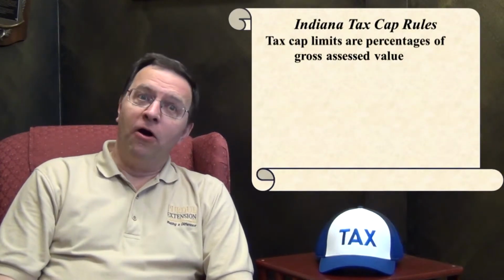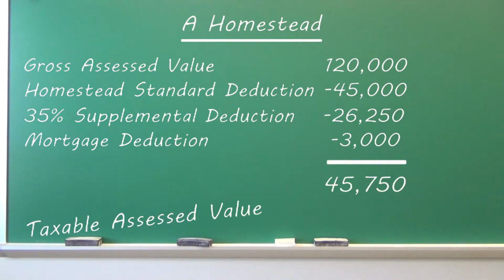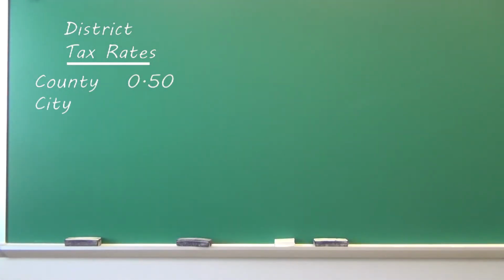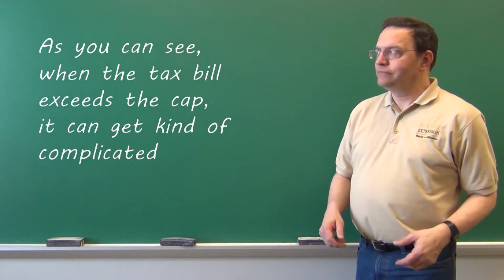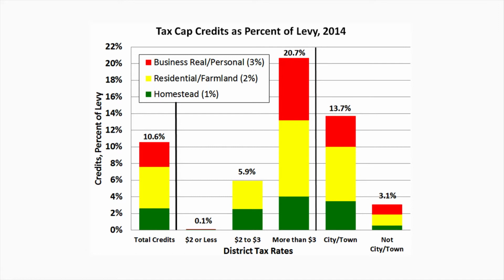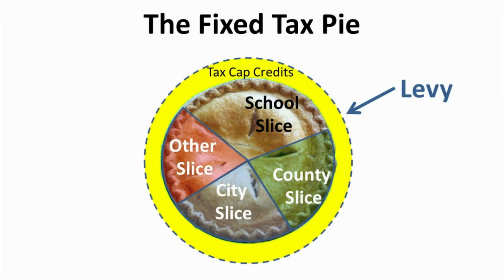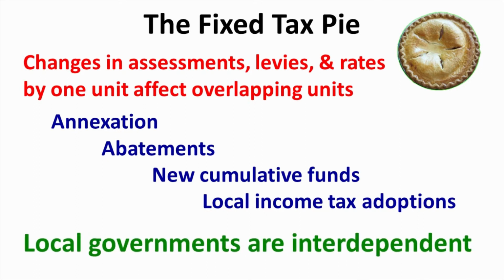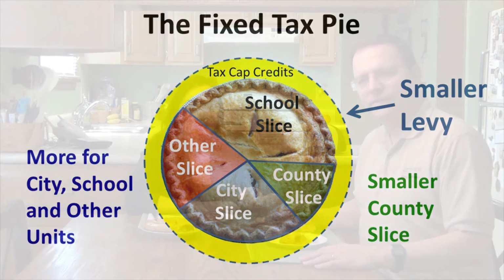The Property Tax Caps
Indiana's property tax caps, also known as circuit breakers, limit the tax bills of property owners.  Professor Larry DeBoer explains how they work.